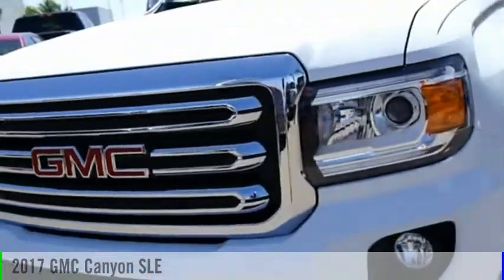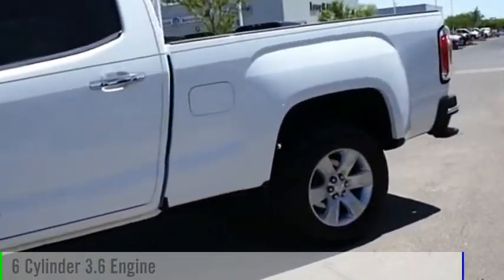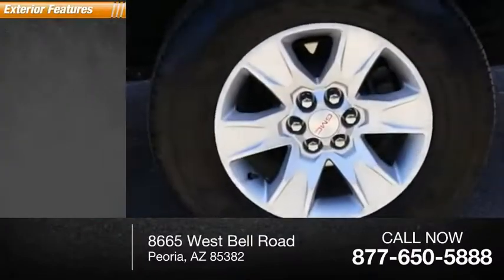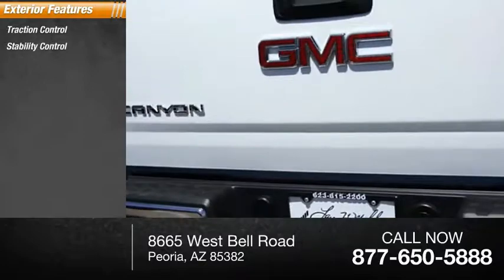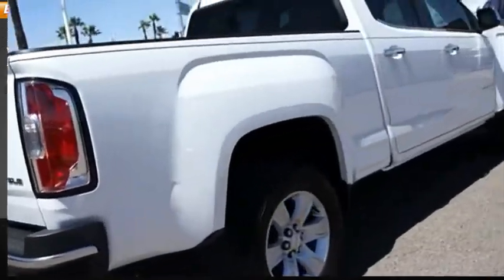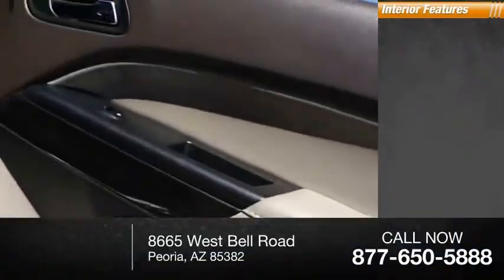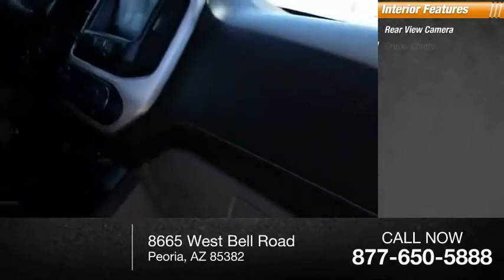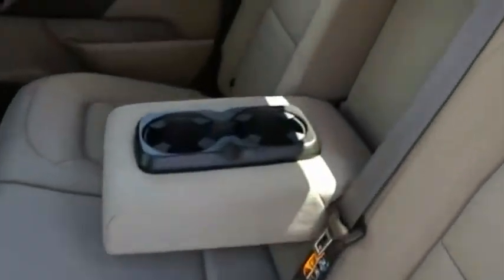2017 GMC Canyon Peoria AZ P14938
2017 GMC Canyon SLE